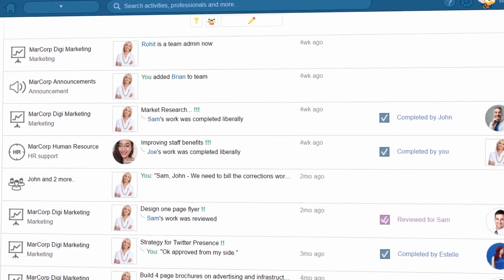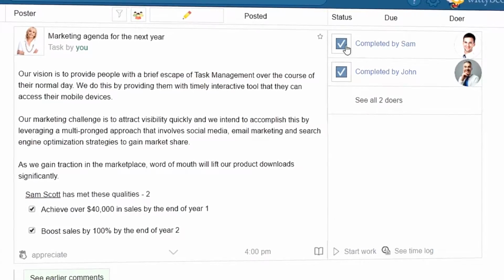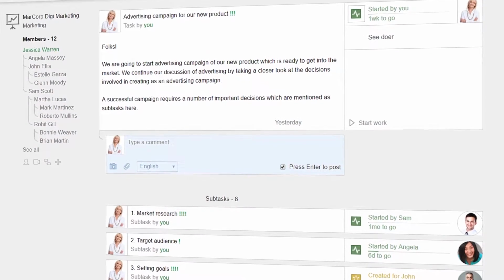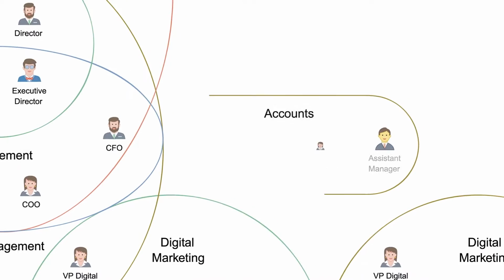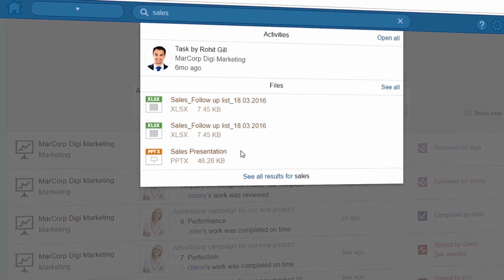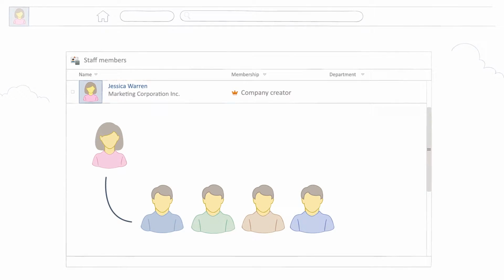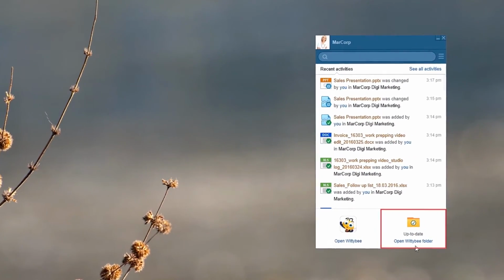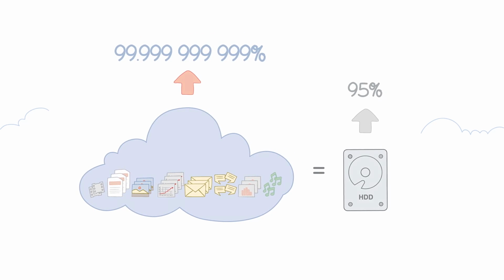How Wittybee Works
Wittybee is your team collaboration app, uniquely designed to let you work closely with your teams right from your desk or mobile device.

Wittybee improves the quality of work by increased participation of team members and enhances your organization's efficiency by reducing meeting hours and interruptions at work, leading to typically 23%* boost in your profits.